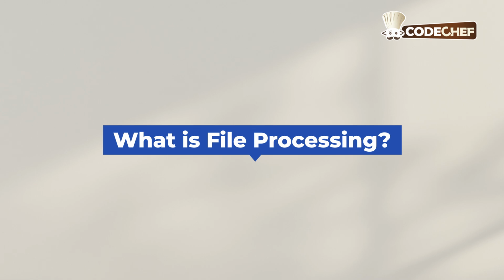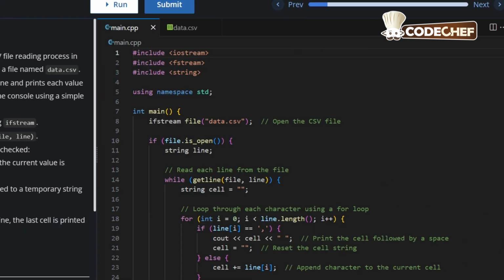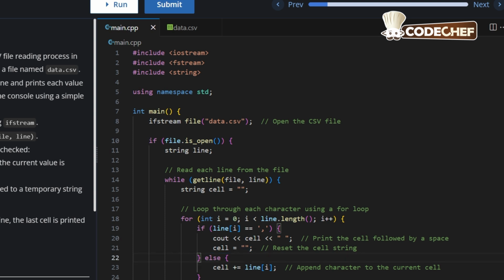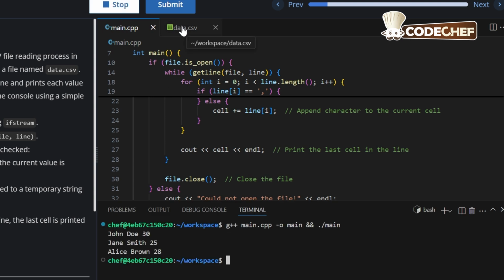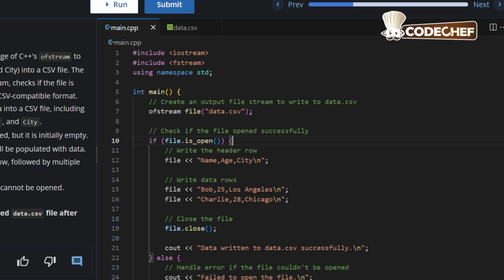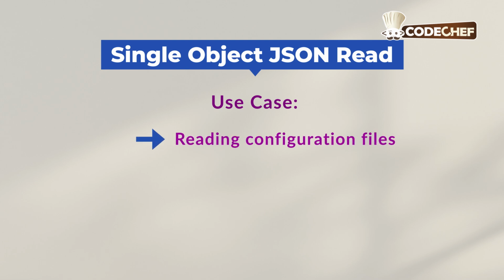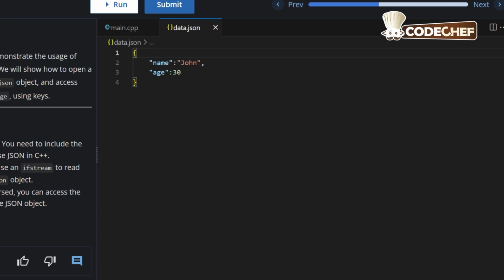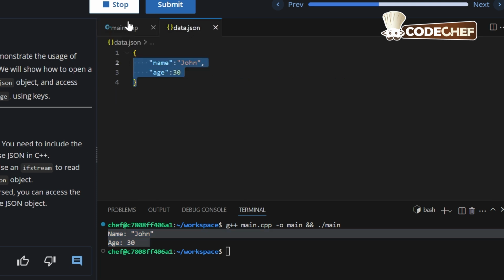File Processing - Part 1 in C++ | Learn C++ for Project Building | CodeChef Learn Series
File processing is an essential skill for building real-world C++ applications that work with structured data. In this lesson from the Learn C++ for Project Building | CodeChef Learn Series, you will learn how to handle common file formats such as CSV and JSON — widely used in data processing, backend systems, and project development.

This video covers:

Reading a CSV File in C++

Writing Data to a CSV File

Single Object JSON Read

Practical File Processing Techniques for Real Projects

By learning file processing, you’ll be able to build applications that manage structured data efficiently and handle real-world data workflows with confidence.

👉 The best way to master these concepts is through hands-on coding practice on CodeChef. Apply what you learn by solving structured problems and strengthening your implementation skills.

🚀 Our mission is to help you learn C++ through practical implementation and guide you toward real project development using the CodeChef platform. Practice regularly to build strong programming fundamentals and real-world coding confidence.